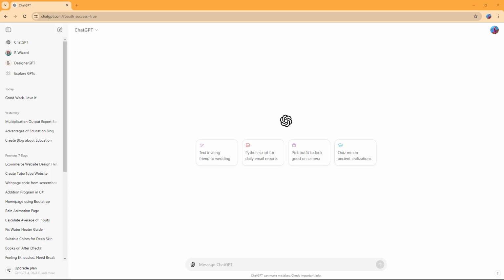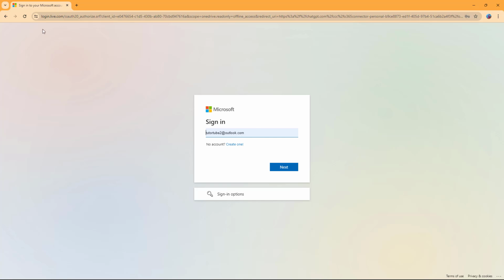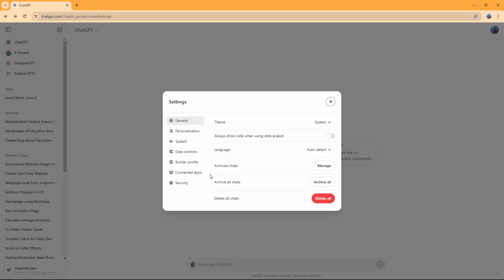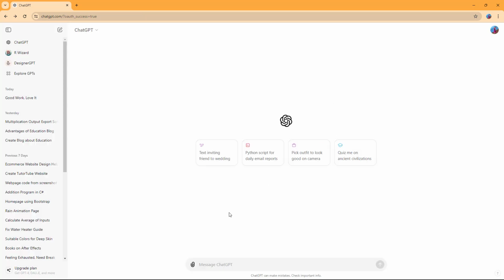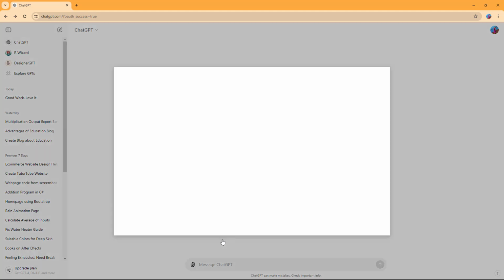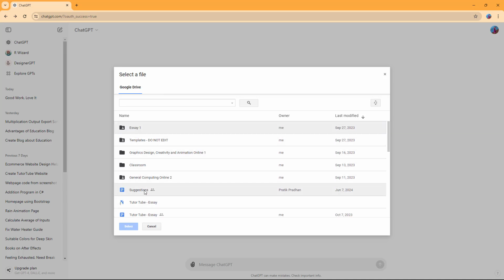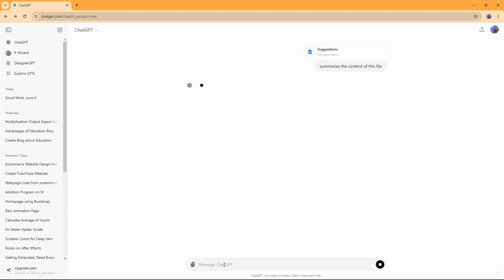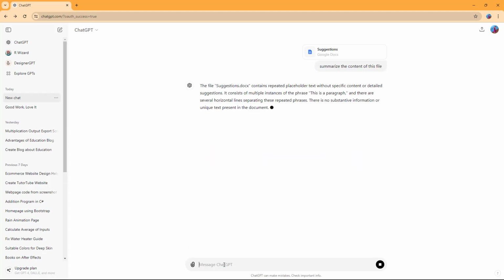ChatGPT - Lesson 143 - Uploading Files from Cloud Drives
In this tutorial, we will be discussing about Uploading Files from Cloud Drives in ChatGPT